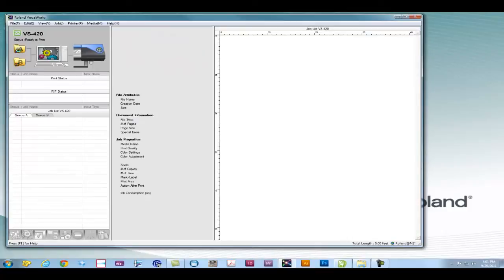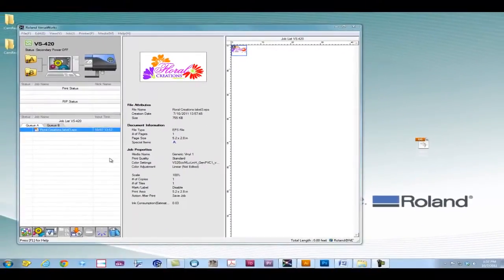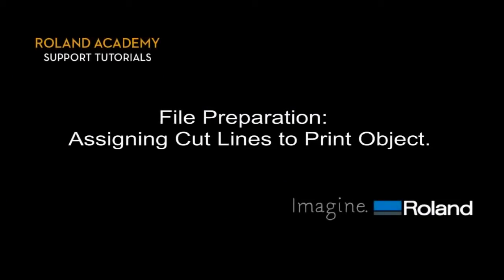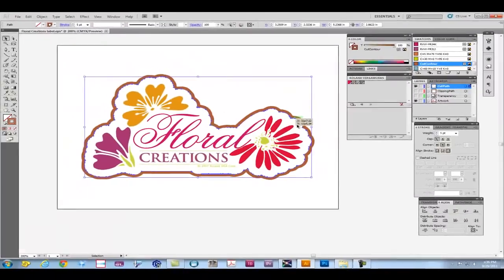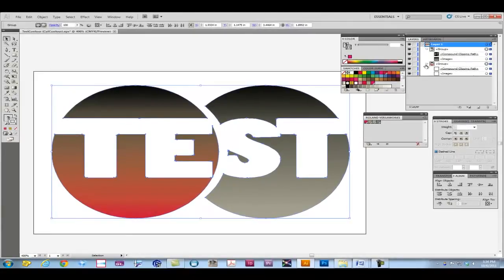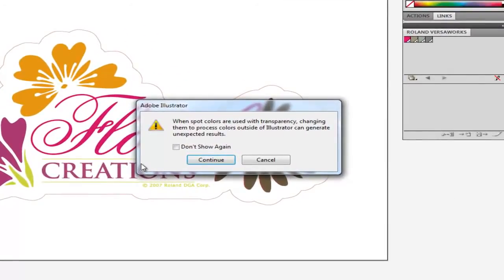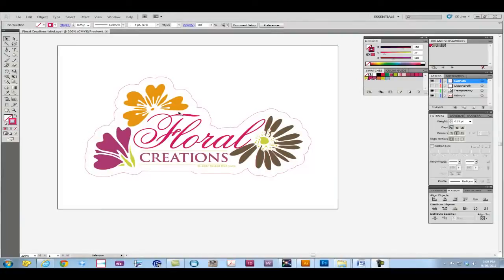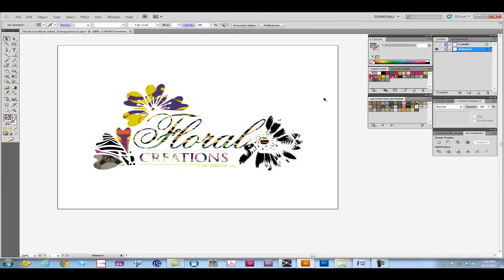Creazione linee di taglio da Adobe Illustrator per Roland VersaWorks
Tutorial su come risolvere i comuni problemi che si presentano durante la preparazione dei file stampa&taglio per il RIP Roland VersaWorks con Adobe Illustrator.